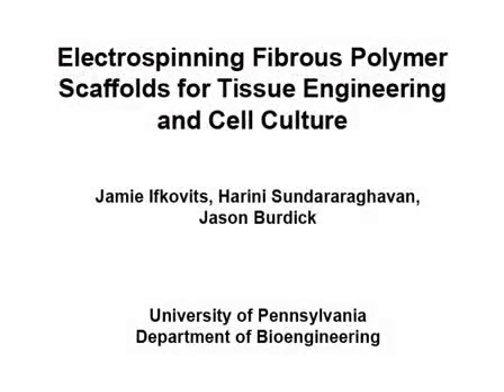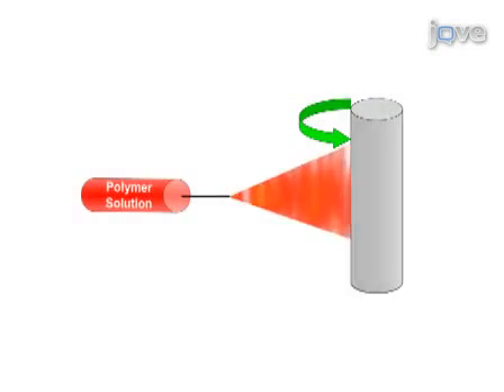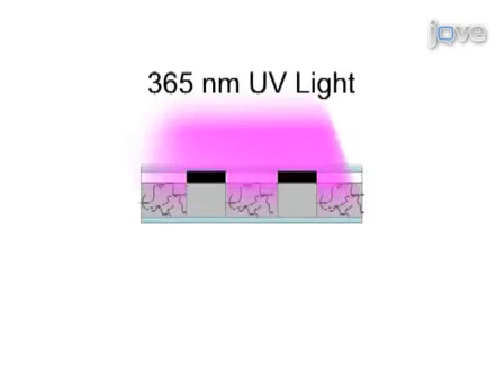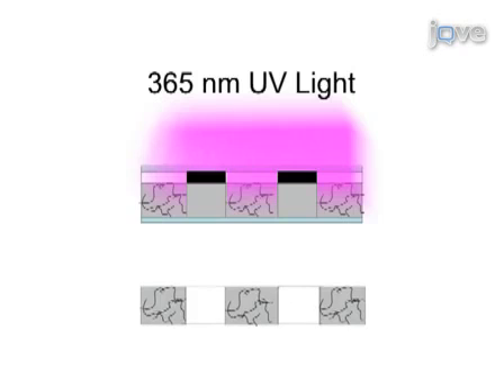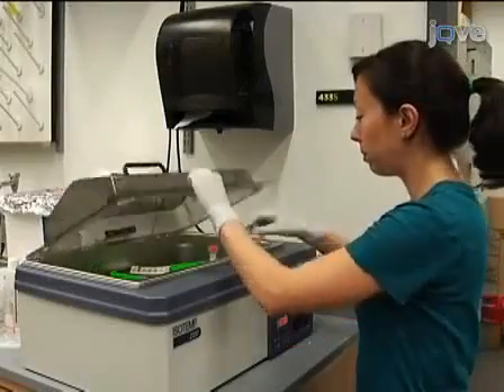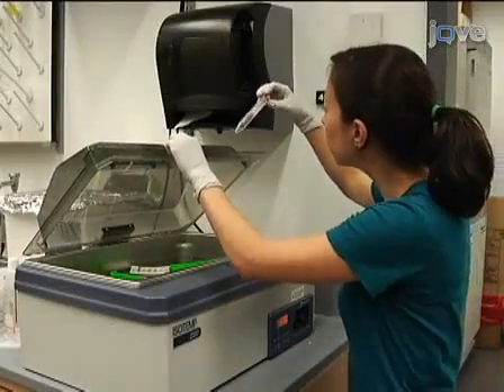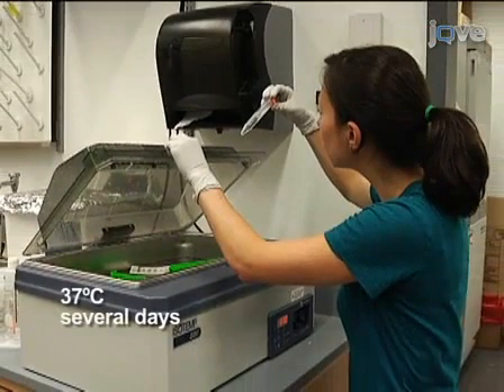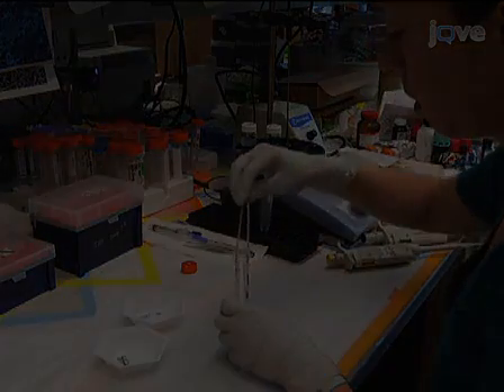Electrospinning Fibrous Polymer Scaffolds For Tissue Engineering & Cell Culture l Protocol Preview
Electrospinning Fibrous Polymer Scaffolds for Tissue Engineering and Cell Culture -  a 2 minute Preview of the Experimental Protocol

Jamie L. Ifkovits, Harini G. Sundararaghavan, Jason A. Burdick
University of Pennsylvania , Department of Bioengineering;

The process of electrospinning polymers for tissue engineering and cell culture is addressed in this article.  Specifically, the electrospinning of photoreactive macromers with additional processing capabilities of photopatterning and multi-polymer electrospinning is described.